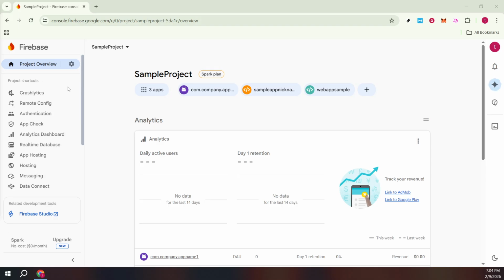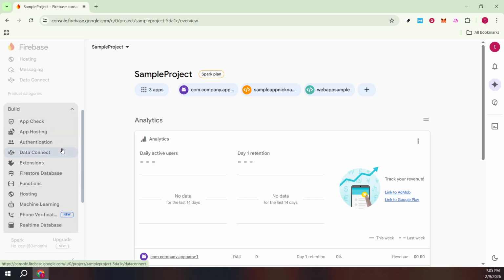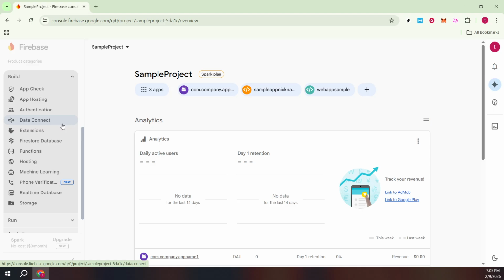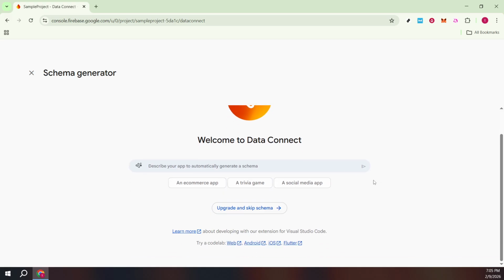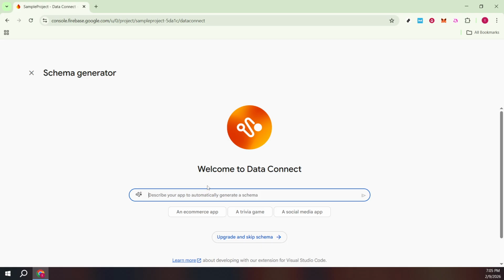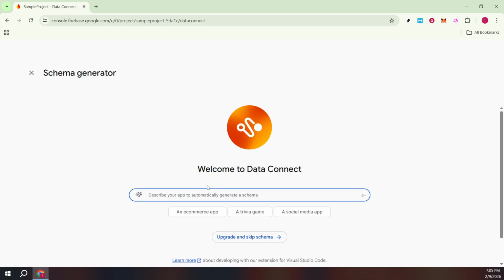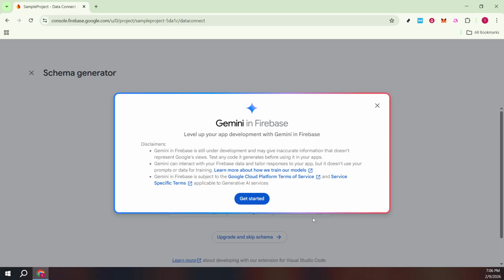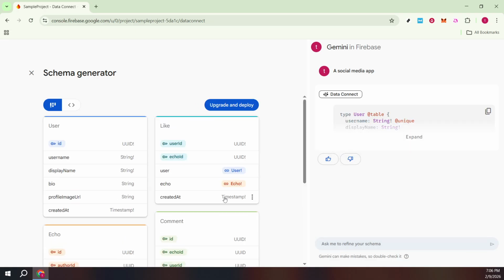How To Use Data Connect With Firebase [2026 Guide]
How To Use Data Connect With Firebase